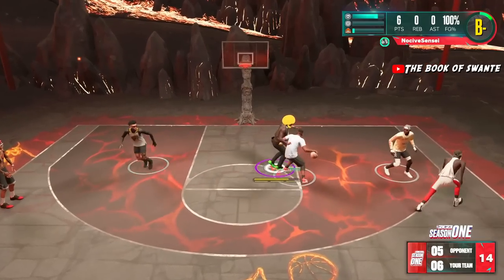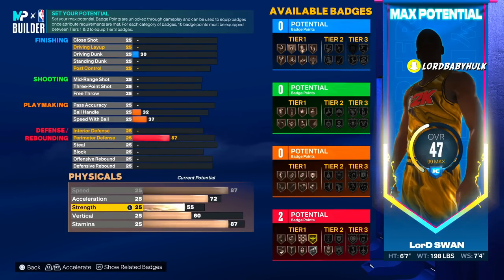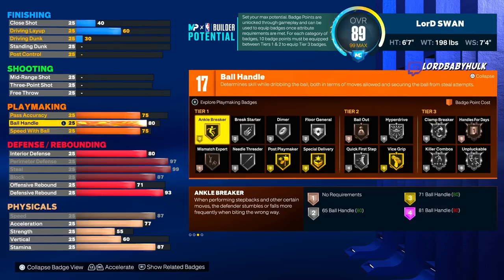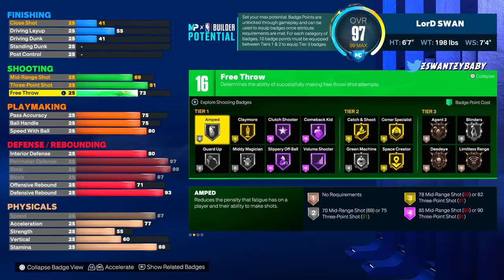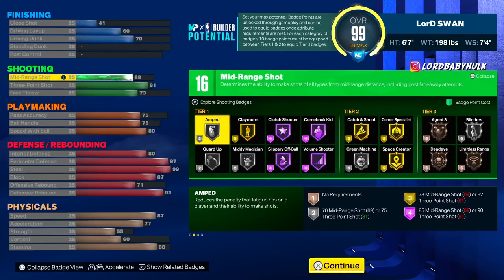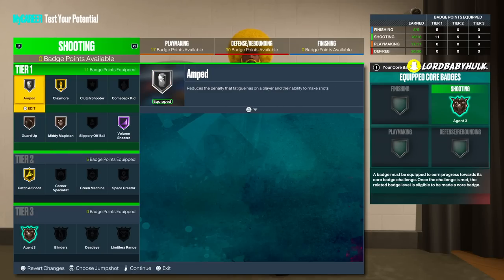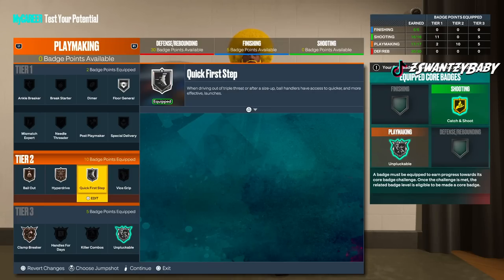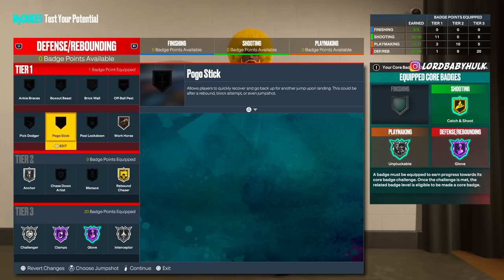broken new best 3 & d point builds nba 2k23 😱 best lockdown build in nba2k23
nba 2k23 best build ! BEST LOCKDOWN BUILD IN NBA2K23 | TOXIC NEW BEST 3 & D POINT BUILDS NBA 2K23 Best kawhi leonard build. Best stage lockdown build. Best klay thompson build. How to make the best 3&d point build in nba 2k23. This build can dominate competitively in the park, stage, 1v1, rec and pro am! best shooting badges in nba 2k23, best playmaking badges in nba 2k23, best finishing badges in nba 2k23, best defensive badges in nba 2k23 nba 2k23 best build, nba 2k23, best build 2k23, best guard build nba 2k23, best build nba 2k23, 2k23 best build, nba 2k23 best builds, best center build nba 2k23, 2k23, best iso build nba 2k23, best build 2k23 next gen, best build 2k23 current gen, best jumpshot nba 2k23, best build in nba 2k23, best builds 2k23, best point guard build 2k23, nba 2k23 gameplay, best guard build 2k23, 2k23 build, best dribble moves nba 2k23, best build, best pg build 2k23 BEST POPPER BUILD IN NBA2K23 CURRENT GEN & NEXT GEN! BEST STRETCH CLEANER BUILD. GAME BREAKING BIGMAN BUILD NBA 2K23! BEST POWER FORWARD BUILD 2K23. NBA 2K23 JUMPSHOT CREATOR GLITCH NBA2K23 HOW TO GLITCH ANY JUMPSHOT ON YOUR BUILD! W/ NO RESTRICTIONS! HOW TO GET GYM RAT BADGE ON NBA 2K23 BEFORE BEING LEVEL 40! GYM RAT BADGE FASTEST METHOD. BELUBA LIED ABOUT NEW PATCH GAMEPLAY! HURRY BEFORE PATCH! NBA 2K23 FASTEST BEST VC GLITCH NBA2K23 KEVIN DURANT BUILD  NEW BEST BUILD in NBA 2K23 nba2k23 patch update post scorers nerfed & shooting buffed  HURRY AND DO THIS INSTANT NBA 2K23 BADGE GLITCH  HOW TO GET FREE BADGES ON EVER BUILD NBA 2K23 NEXT & CURRENT GEN PATCH NOTES UPDATE  JOE KNOWS EXPOSES NBA2K23 VC (TWITTER VID) GAME BREAKING GLITCHED 6'8 DEMIGOD BUILD in NBA 2K23  BEST 2-WAY INSIDE-OUT CREATOR BUILD NBA2K23 GAME BREAKING GLITCHED 6'3 DEMIGOD BUILD in NBA 2K23  BEST INSIDE-OUT SHOT CREATOR BUILD NBA2K23 HURRY BEFORE PATCH NADEXE EXPOSES NBA 2K23 SKILL GAP! (TWITTER VID) VC PRICES... NBA 2K23 NEW PATCH 1.006 UPDATE FULL PATCH NOTES! NBA2k GAME BREAKING GLITCHED 6'9 DEMIGOD BUILD in NBA 2K23  HOF QUICK FIRST STEP! BEST 3PT SHOOTER BUILD NBA2K23 ULMITED SKILL BOOST GLITCH. QUITTING NBA 2K23. CHEAPER SKILL BOOST QUEST..  HURRY AND DO THIS INSTANT NBA 2K23 BADGE GLITCH BEFORE PATCH HOW to GET FINISHING BADGES MAXED in ONE HOUR in NBA 2K23  BEST FINISHING BADGE METHODS NBA2K23 Huge Nba2k23 Shooting & Vc Changes  Game Changing… RONNIE2K RESPONDS TO DRAYMOND & KLAY FOR MAKING NBA 2K23 UNREALISTIC NBA 2K23 UPDATE  UNLIMITED GATORADE & SKILL BOOST GLITCH NBA2K23 | HOW TO GET CHEAPER SKILL BOOST